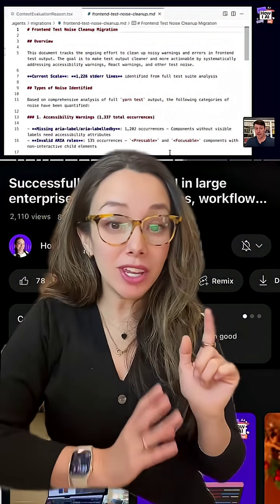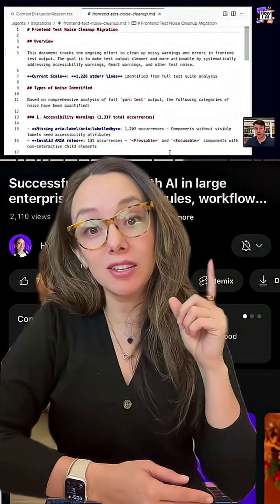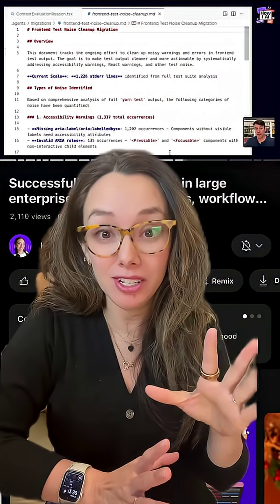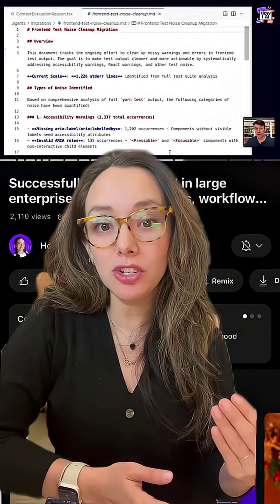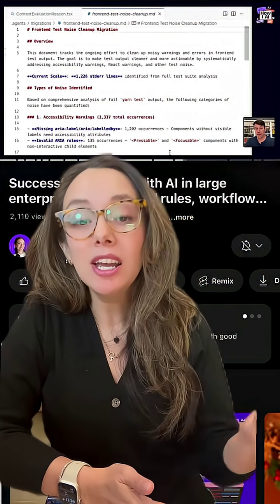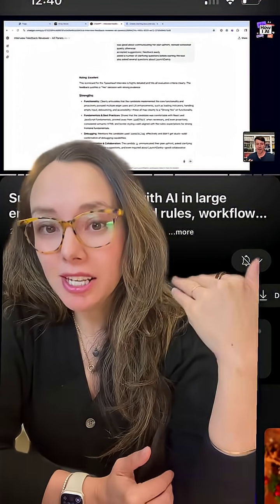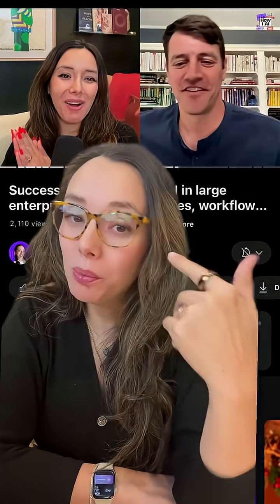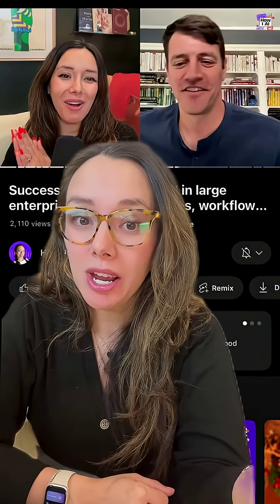Using AI in a real enterprise codebase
His tips on docs, agent rules, and tech debt are spot on.